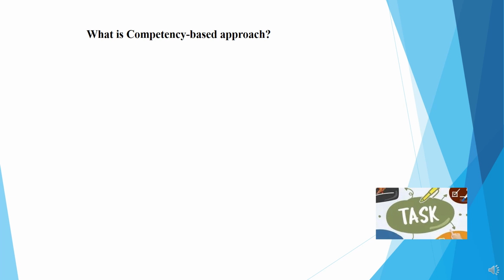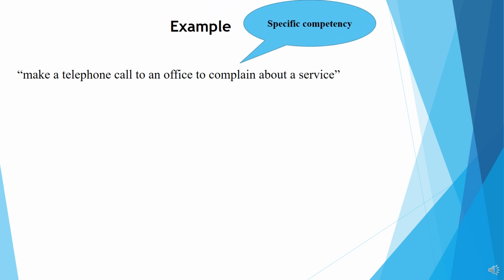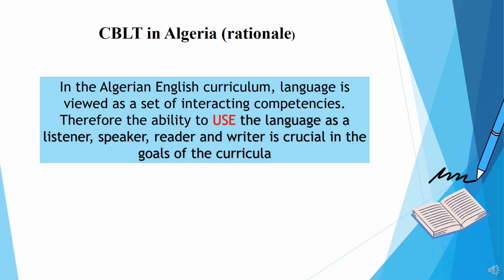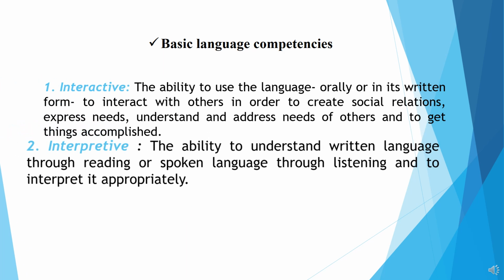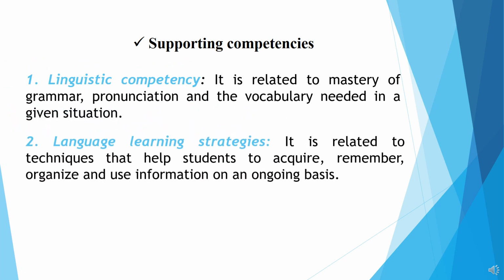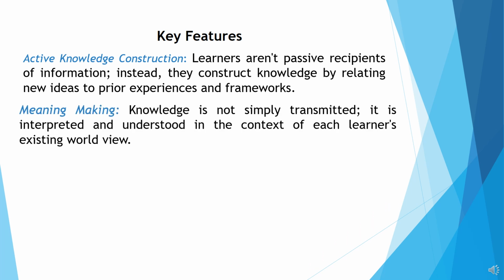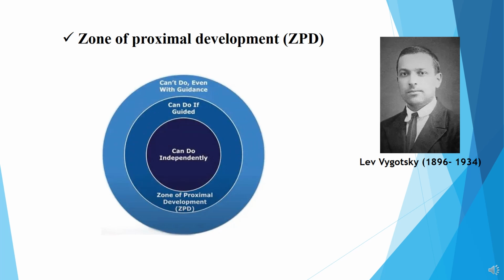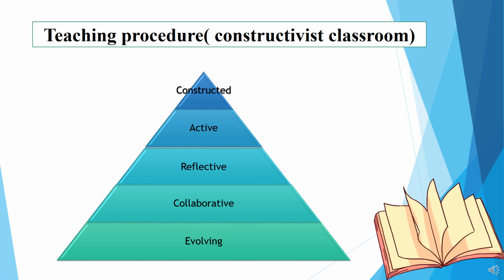CHERIK LOUIZA CONTENT VIDEO